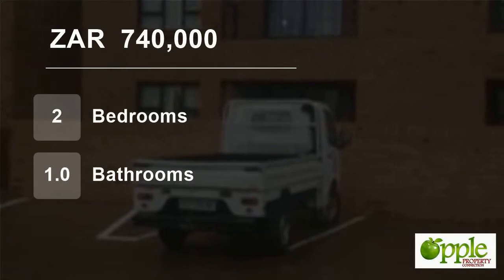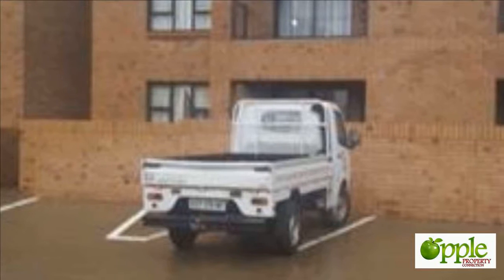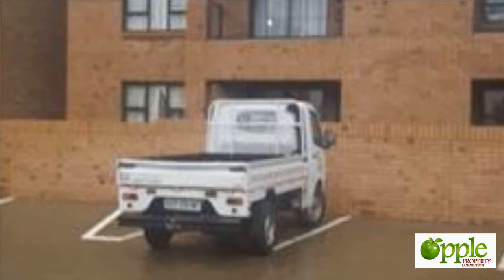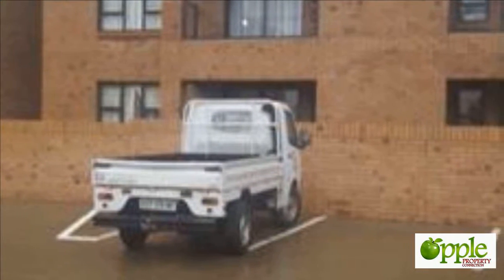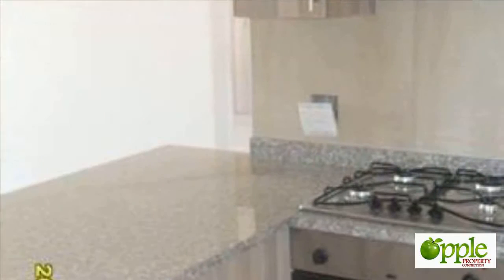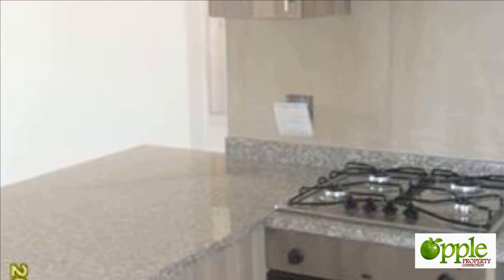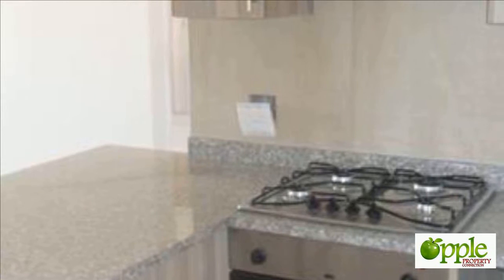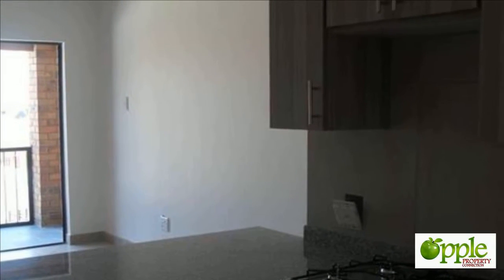2 Bedroom Flat For Sale in Trichardt, Secunda, Mpumalanga, South Africa for ZAR 740,000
Modern and spacious flat with 2 bedrooms and a full bathroom.  The kitchen has beautiful melamine cupboards with granite tops.  The stove has gas plates and an electrical oven.  The breakfast nook is ideal for moring breakfasts.  The living areas is open-plan with the kitchen.  Balcony with built-in braai.  Carport.  This fla...